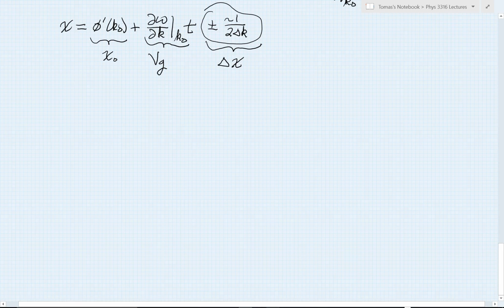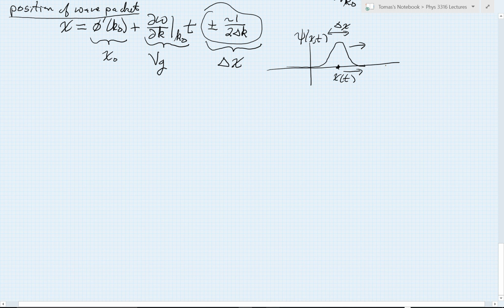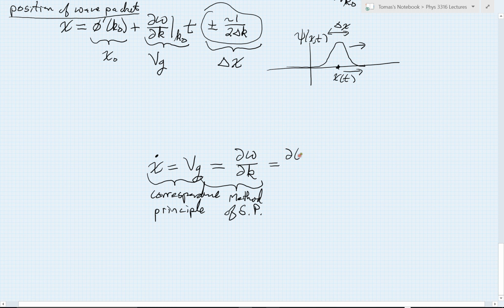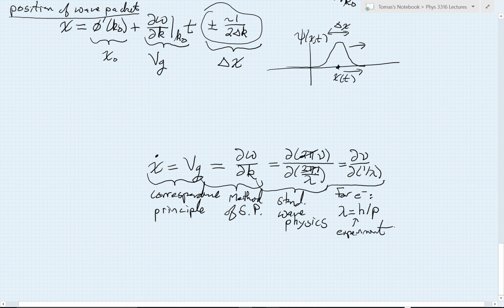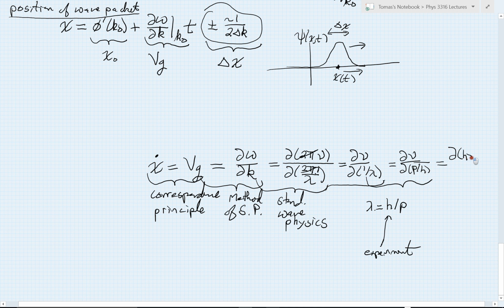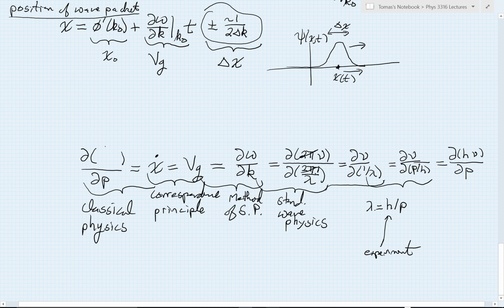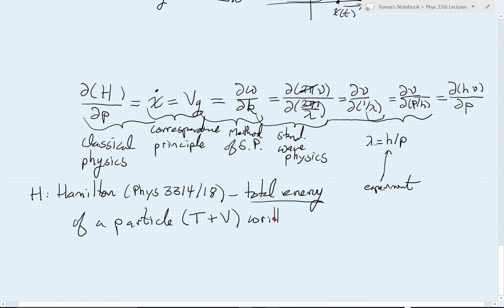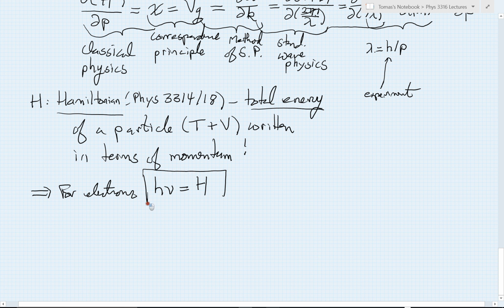L06.4 Connecting group velocity, frequency, and Hamiltonian